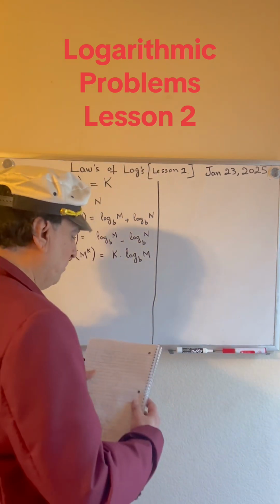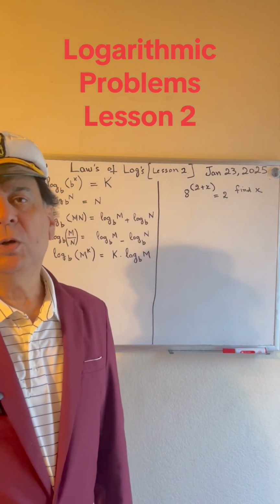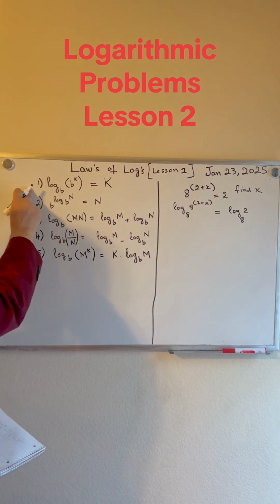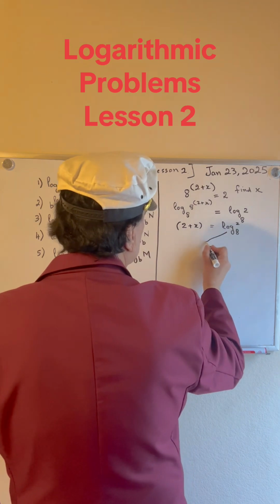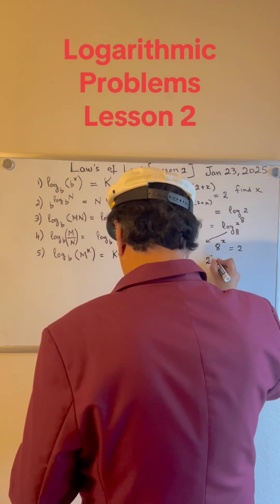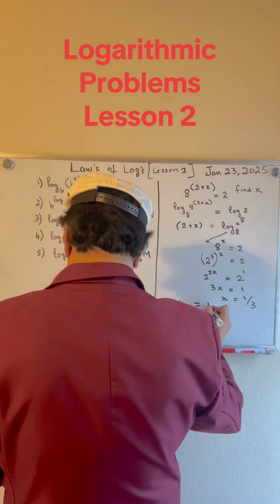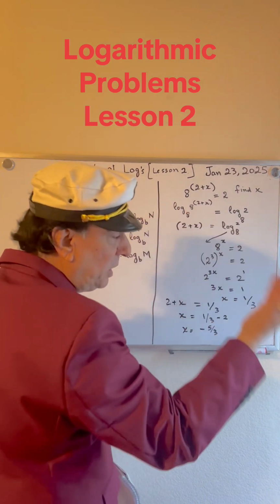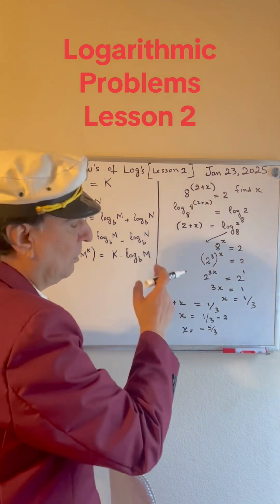Solve Logarithmic Problems